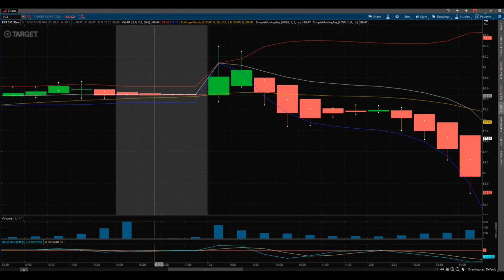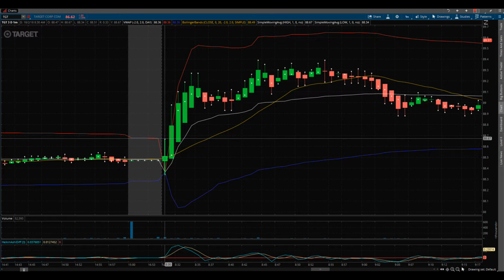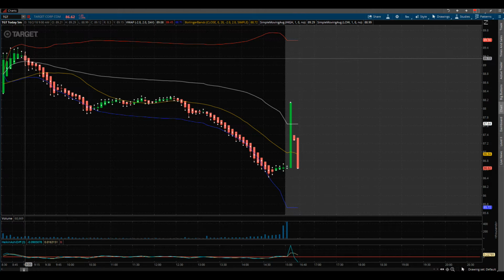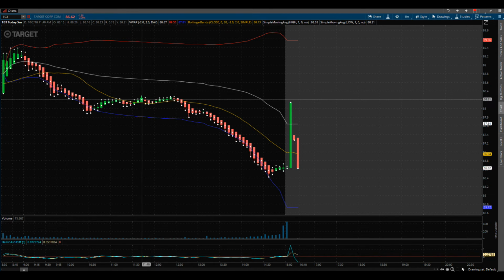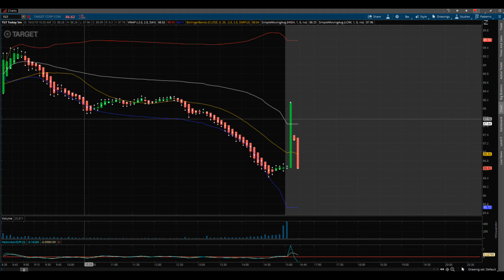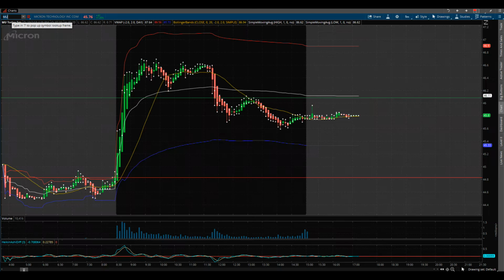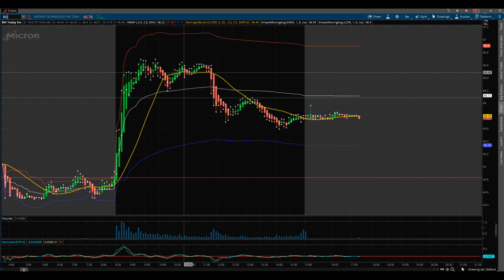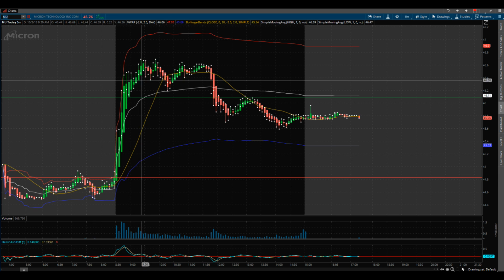KrissCross Strategy Vid 5